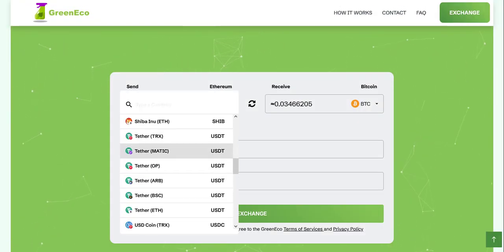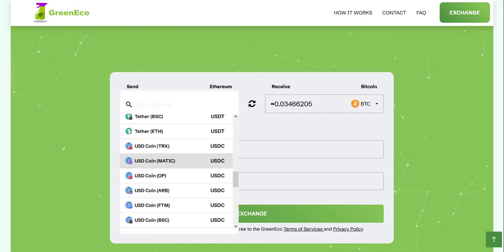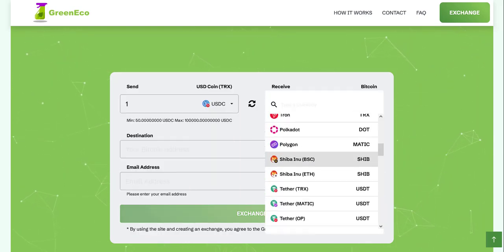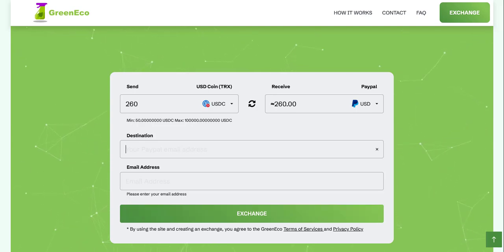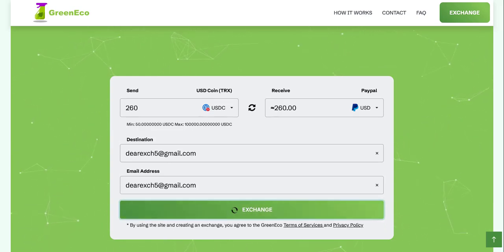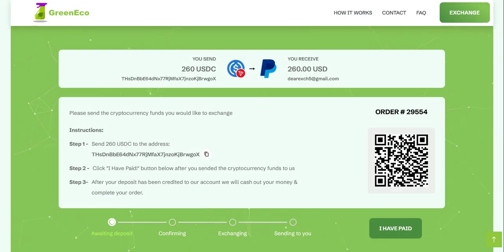How to Transfer USDC to PayPal - Sell TRC20, ERC20 & More COINS to MONEY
Discover how to seamlessly transfer USD Coin (USDC) on the TRC20, ERC20, Matic, Optimism (OP), Arbitrum (ARB), Fantom (FTM) and Binance Smart Chain (BSC) networks to PayPal cash or Bank money in 2026.

This comprehensive guide will help you navigate the process efficiently, ensuring your transactions are smooth and instantly when send USDC to PayPal instantly.